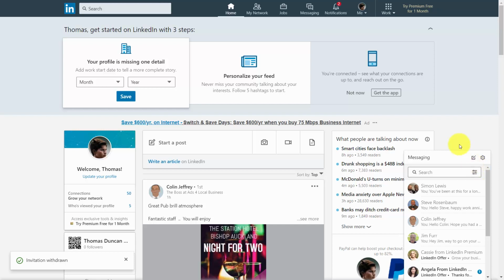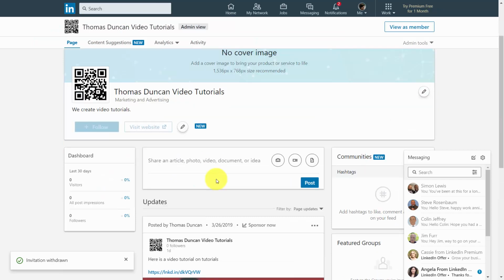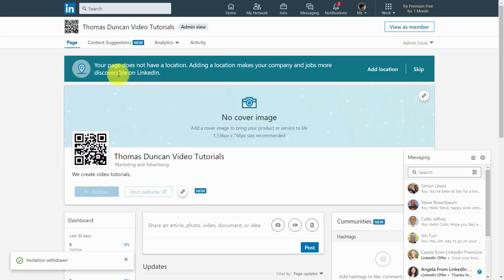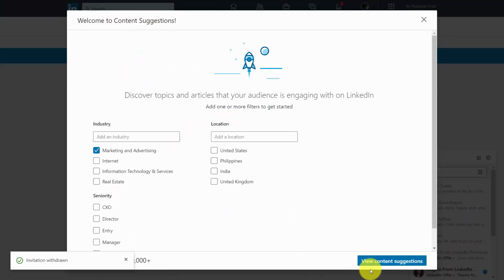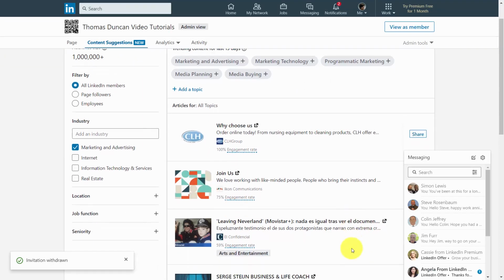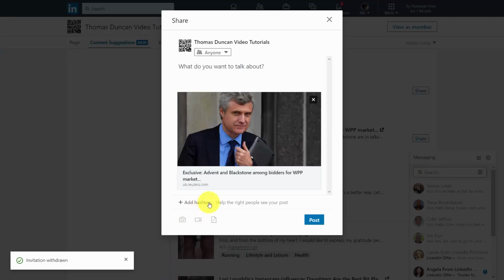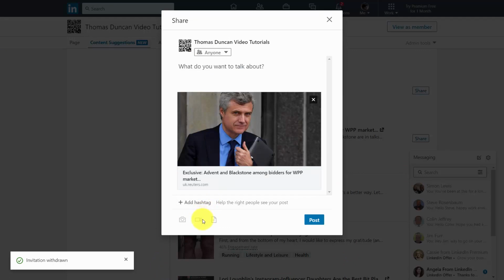Posting Company Branded Content - LinkedIn Marketing Tips (Video #16)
You need a great LinkedIn profile that draws attention, says the right things, and helps you really connect. Everything on LinkedIn begins with the profile. There are many parts to creating a great one; here’s how to do it, as well as some tips to keep in mind.

LinkedIn has a huge potential. So, make your profile stand out with these tips and examples.

◉ LinkedIn Page Improvement
◉ Create a Call To Action Button for Your Company Page
◉ Create a LinkedIn Page Lead Gen Form
◉ LinkedIn Audio Events

➤ ABOUT OUR CHANNEL:
Hi! I'm Anthony Horne. We cover a lot of interesting content such as social media marketing, blogging, low-cost & no-cost TOP SHELF traffic strategies, and search engine optimization.